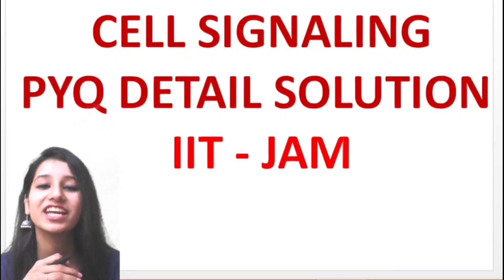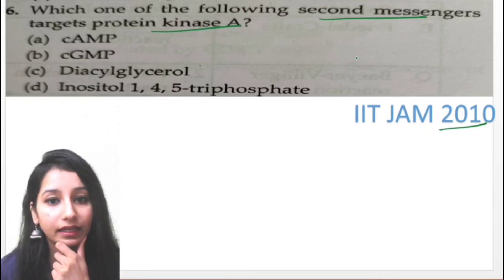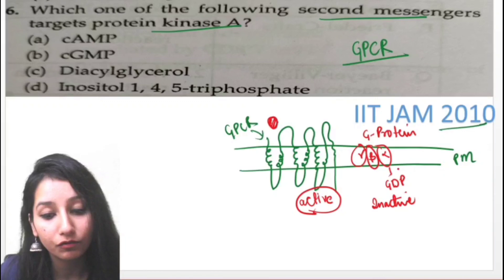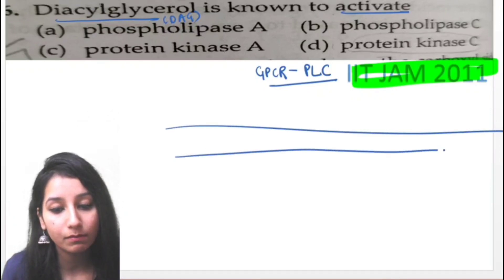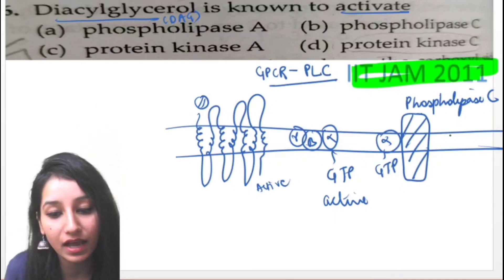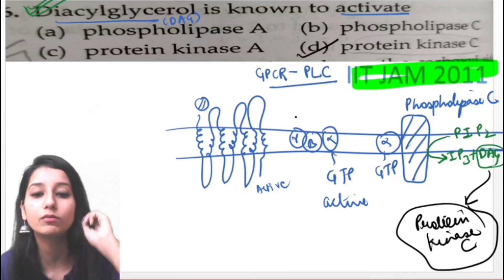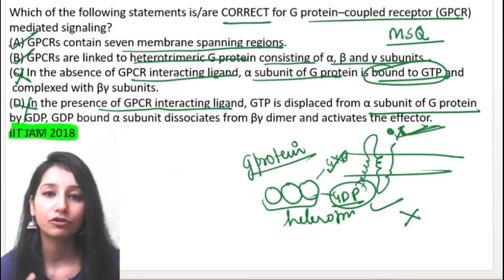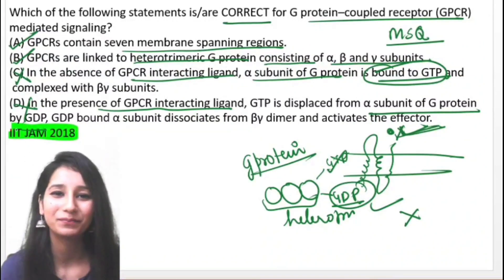Cell Signaling Previous Year Question Detailed Solution of IIT JAM examination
Previous year question of Cell Signaling
IITJAM
BANSAL BIOLOGY

Unacademy profile
Avantika Bansal

Unacademy courses soon to be started-
Genetics course link -
Mission Success: Course on Genetics

Immunology course link-
Comprehensive Course on Immunology

cell biology course link
Detailed Course on Cell Biology

I will upload regular video regarding CSIR net, GATE and IIT JAM Life science.

Bansal Biology Instgram handle